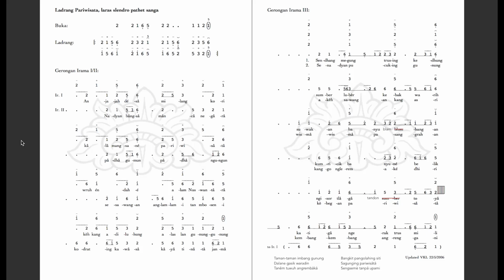Gerongan Ladrang Pariwisata Lesson - Javanese Gamelan Basics 18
This is the 18th video I made while teaching the UCLA Javanese Gamelan ( Gamelan Jawa ) course during the coronavirus pandemic in 2021. This video covers the vocal parts for Ladrang Pariwisata by Ki Nartosabdho.

Menika video ke-18 saking kelas gamelan Jawi ten UCLA. Matur nuwun sanget. Ngapunten menawi wonten kesalahan.